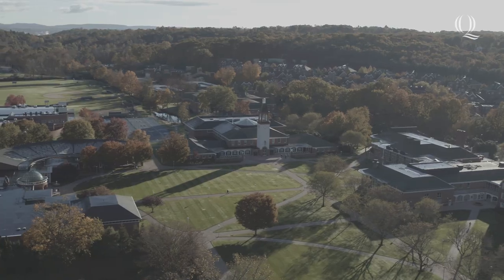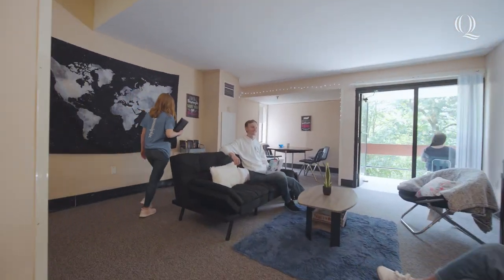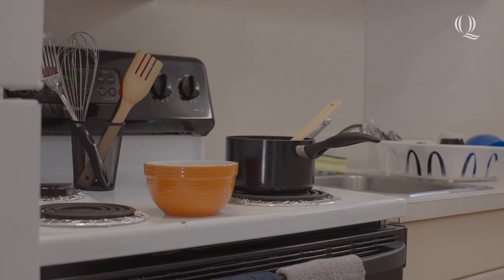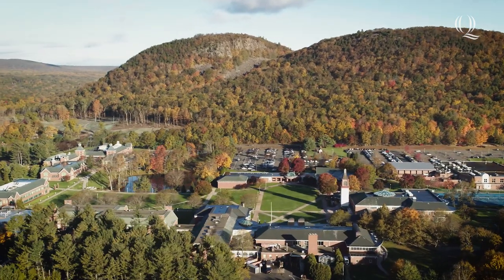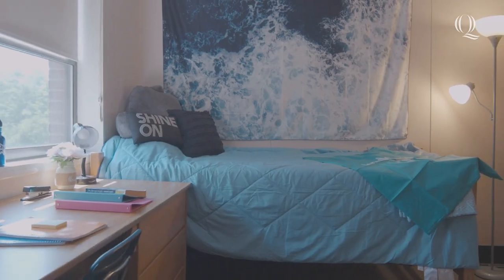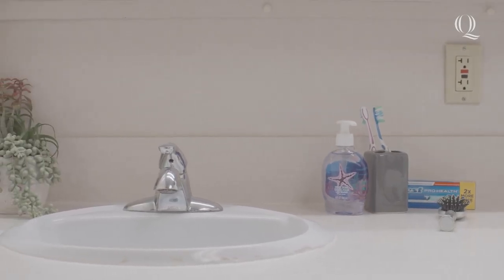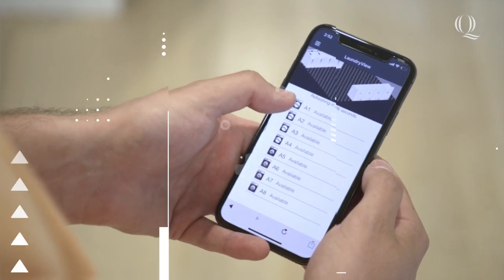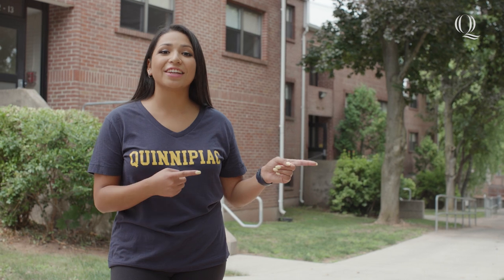Dorm Tours | The Hill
Located on Quinnipiac's Mount Carmel Campus, the Hill offers apartment-style housing with a great view and location! See what the Hill has to offer in this episode of QuinnipiacDormTours.

00:00 Welcome to the Hill
00:16 Overview of the Hill
00:34 Common Area & Kitchen
00:49 Great Views!
01:02 Bedrooms
01:17 Private Bathrooms
01:25 Where to do your laundry
01:33 What else can the Hill offer you?
01:43 Looking for more?